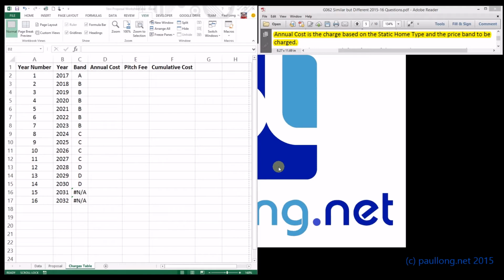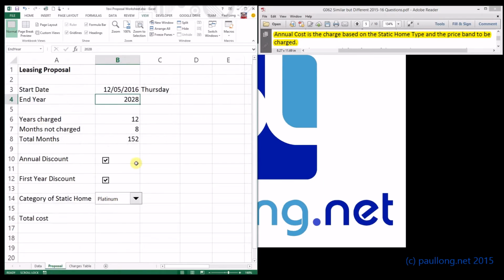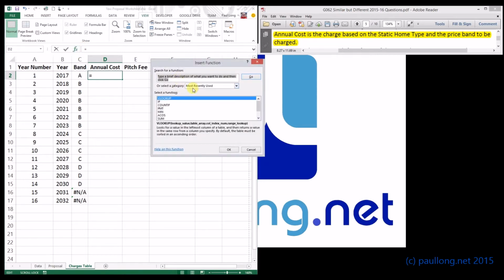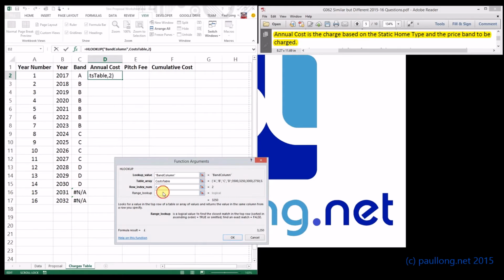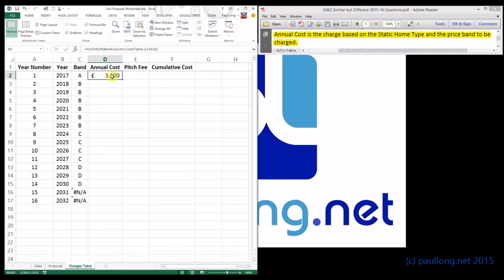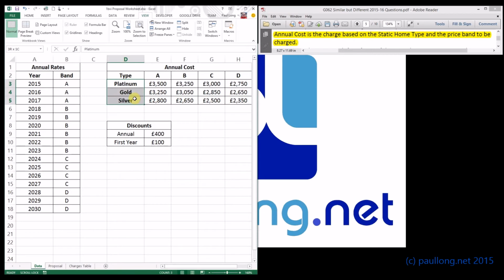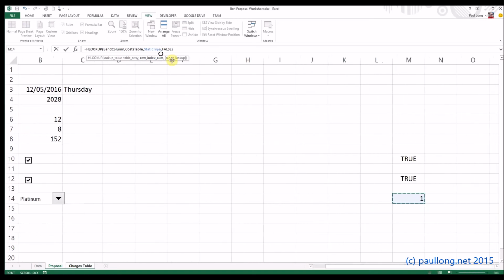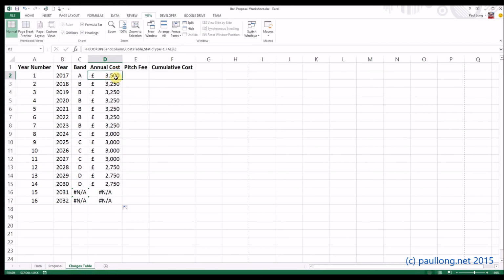1eiii 4 Annual Cost Function